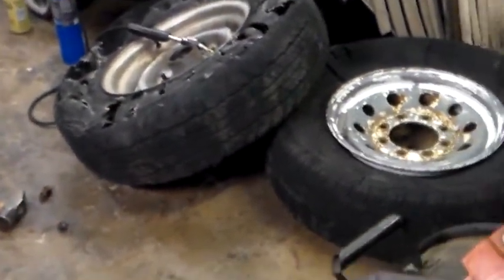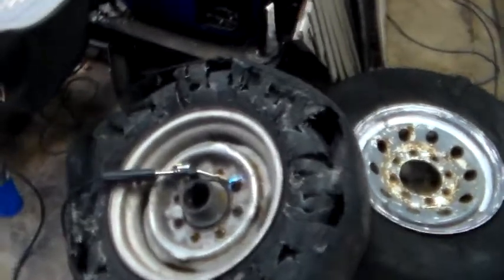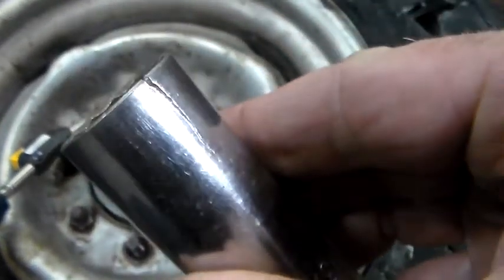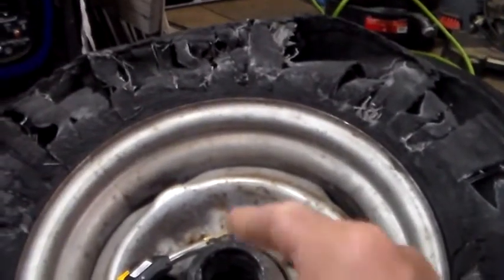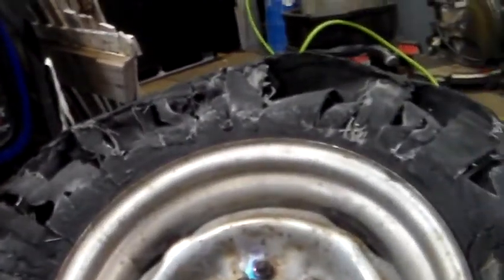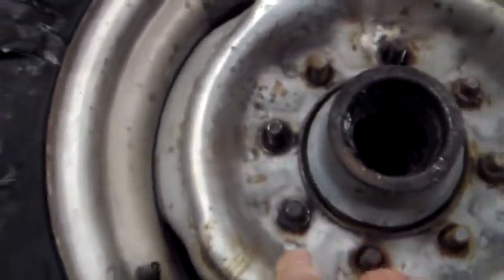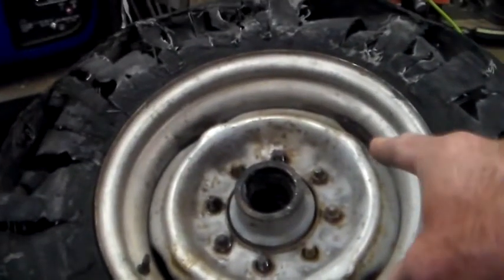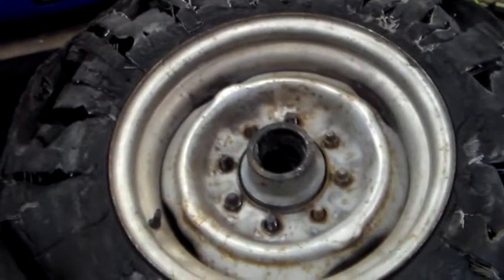Flat tires and cheap sockets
and the hits just keep on coming. this is the aftermath of my birthday travels. Regular load range tire on the trailer did not like the load range E load. and it went down hill from there